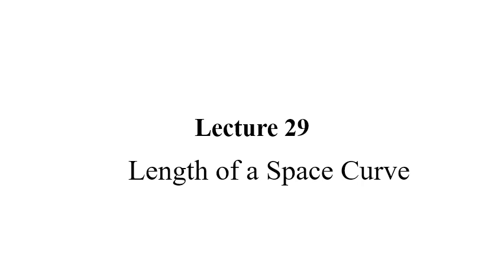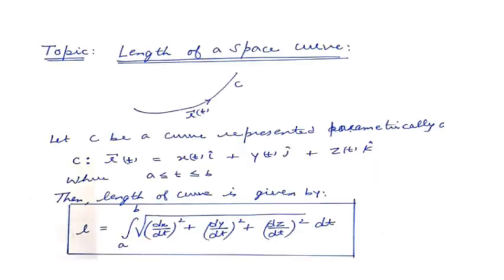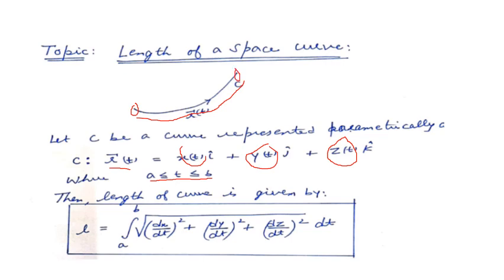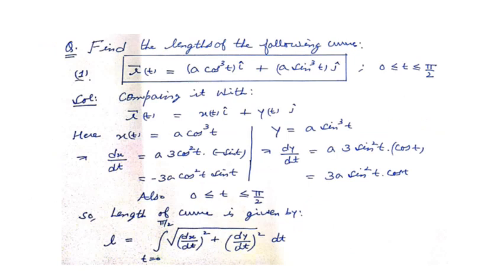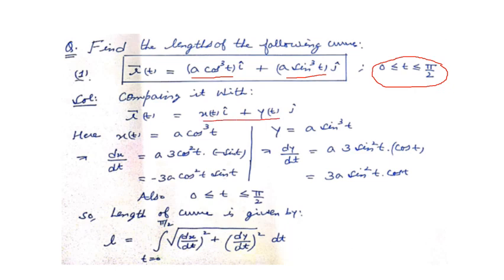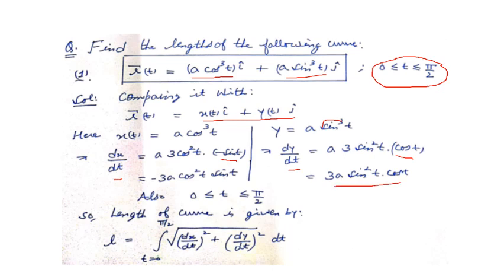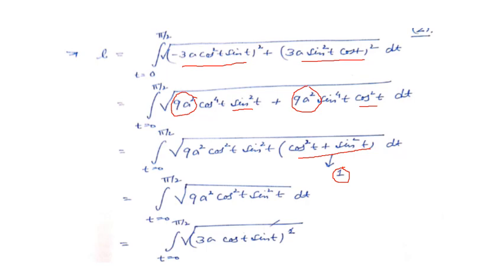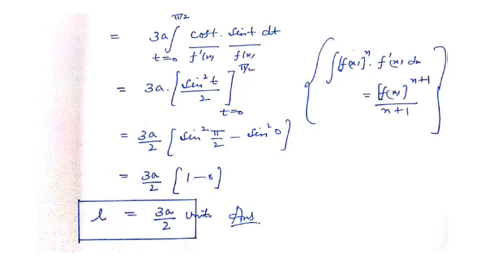Lecture 29 - Length of space curve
You will learn about the use of formula to calculate length of a space curve.